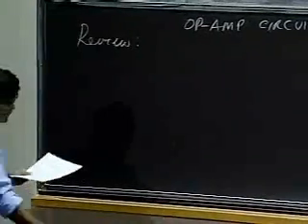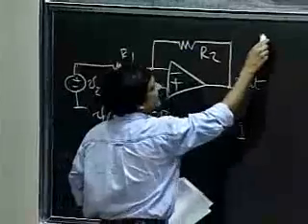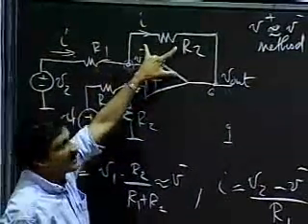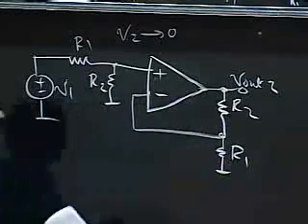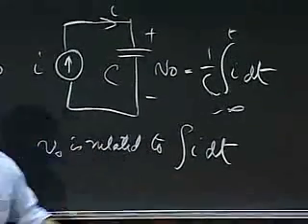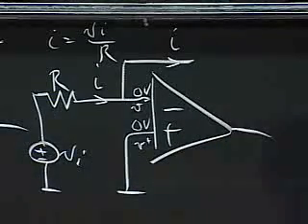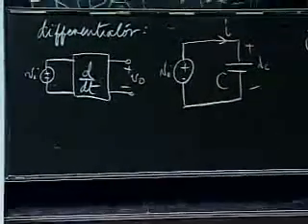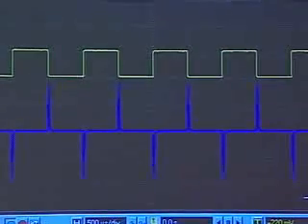Lec 20 | MIT 6.002 Circuits and Electronics, Spring 2007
Operational Amplifier Circuits